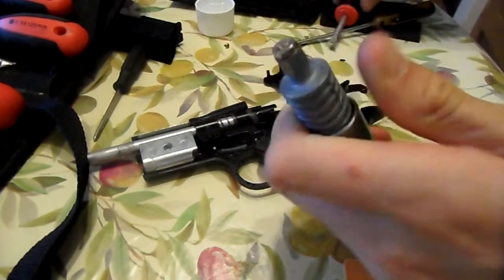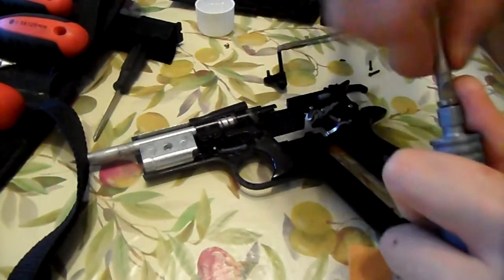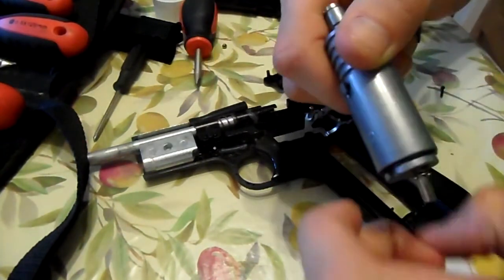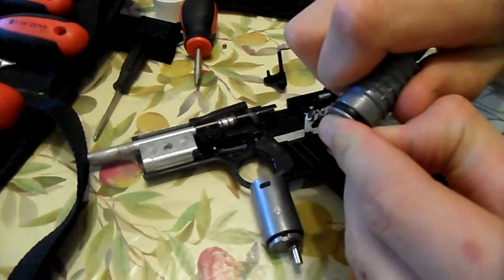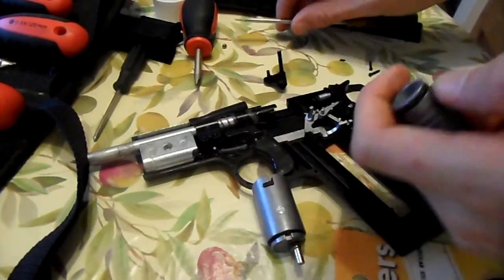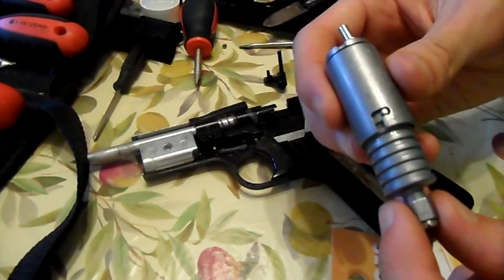Replacing seals on a HG123 M1911 airsoft pistol